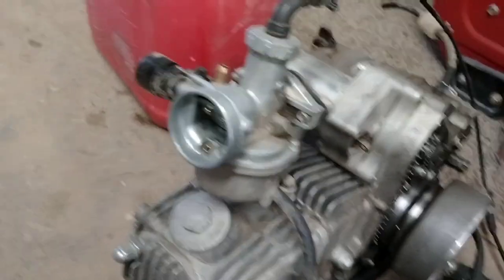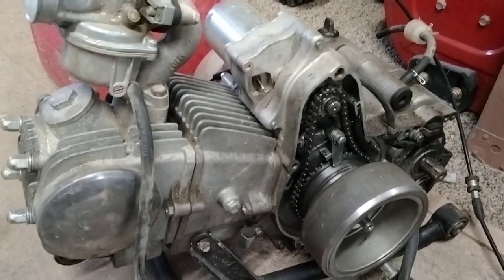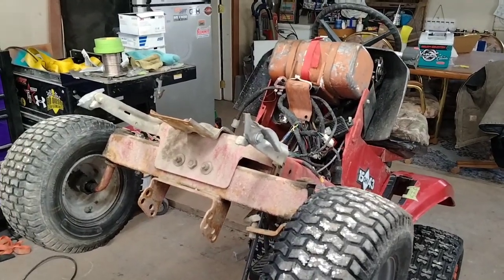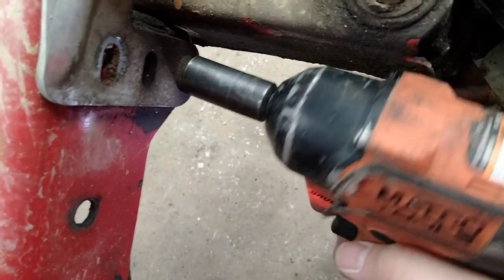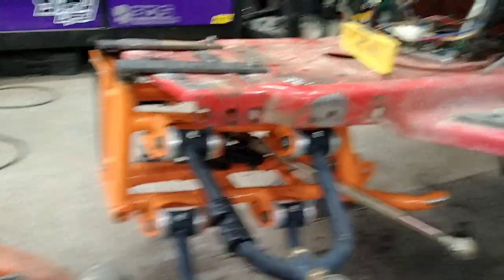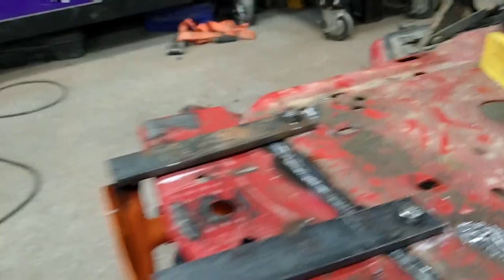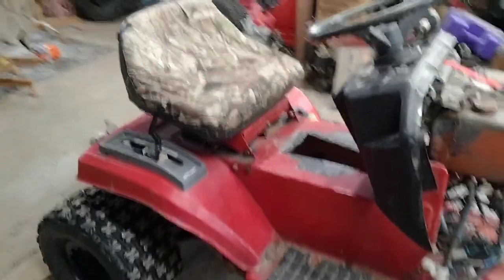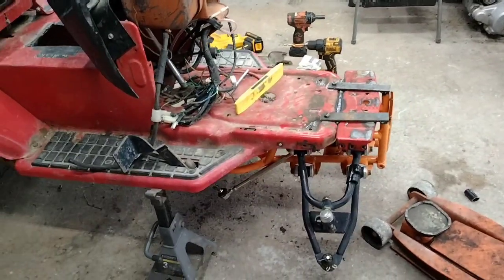mud mower front suspension part 1 (lawn queef 545 hydro)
This is the beginning of a series that crudely shows how to modify a china quad front end on to a riding lawn mower. here are some other channels that do similar stuff. @redneckcomputergeek @giverthebeans9711 @okoffroadmowers